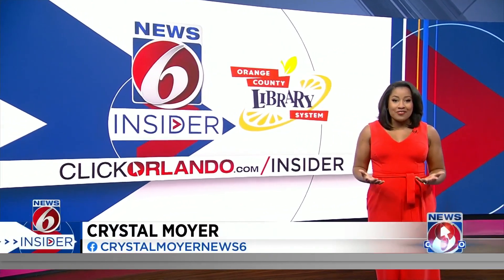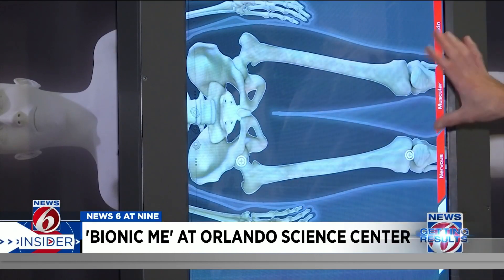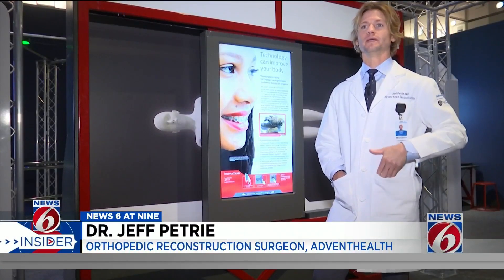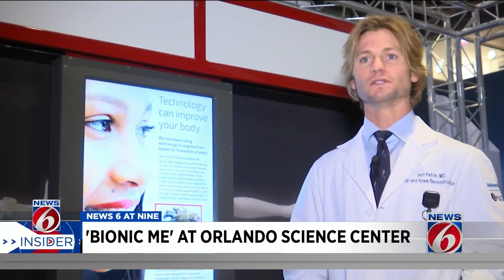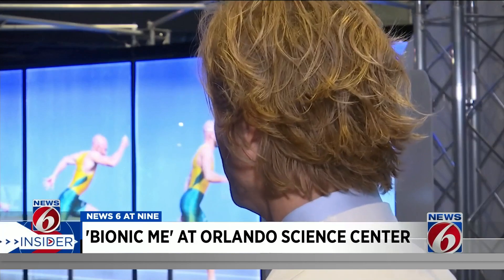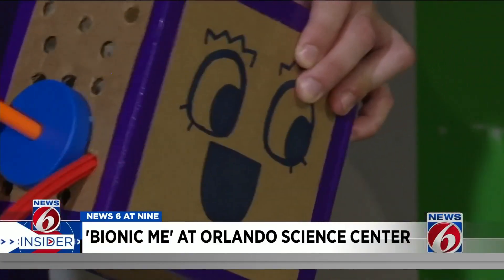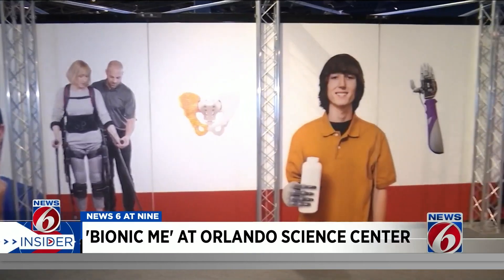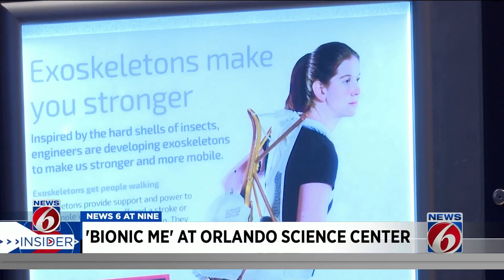Orlando Science Center exhibit inspires future generation of prosthetic engineers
The Bionic Me exhibit at the Orlando Science Center has interactive elements that help educate adults and children, inspiring the future innovators of technology that helps improve mobility.